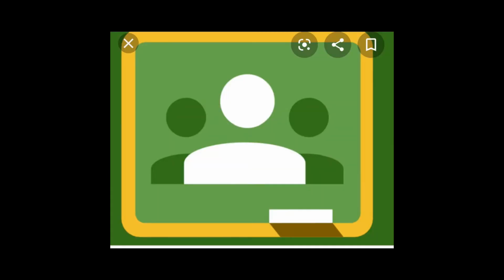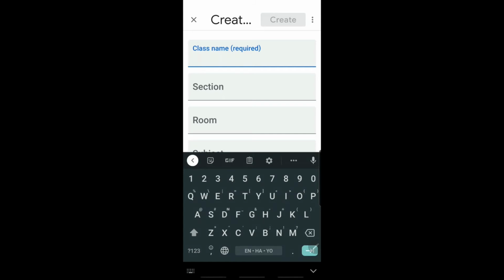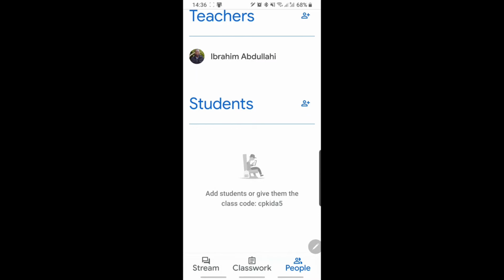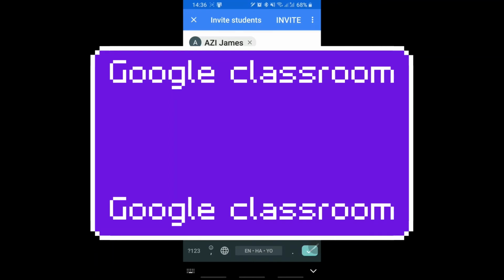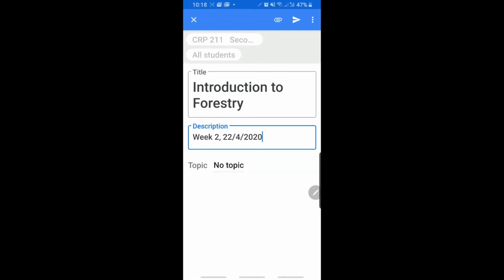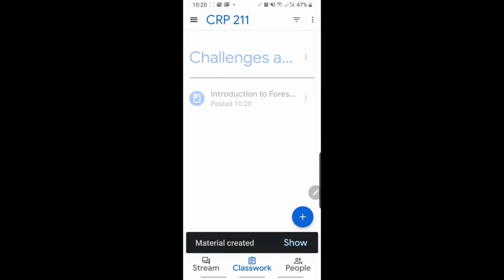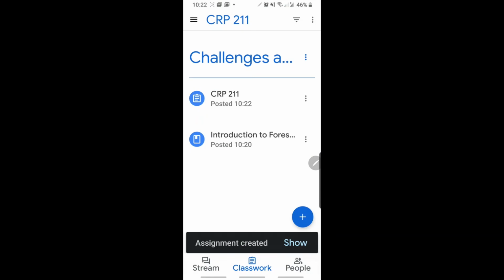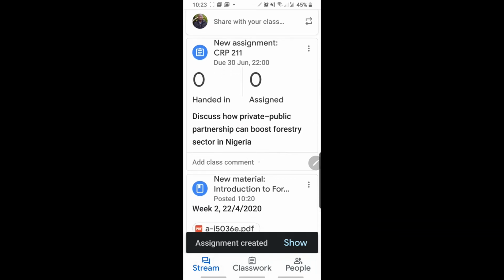HOW TO SET UP GOOGLE CLASSROOM USING YOUR PHONE FOR VIRTUAL LECTURES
This video demonstrates, in five steps, how teachers can create google classroom account and set up class sessions and upload assignments online for students, using limited learning resources in a Nigerian university. The sample demonstration on an android phone begins at 2:45. Feel free to skip the intro.